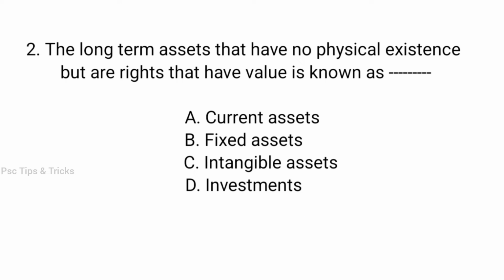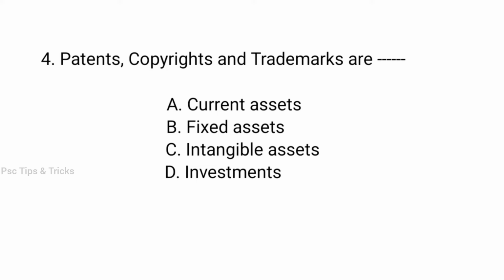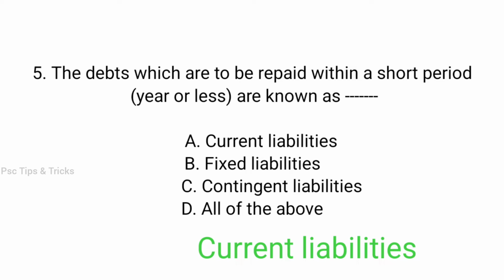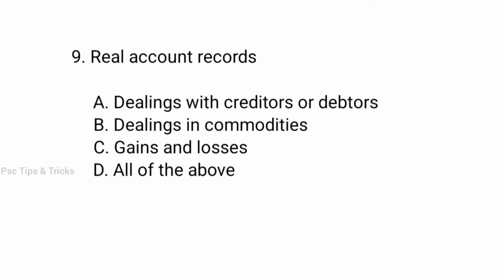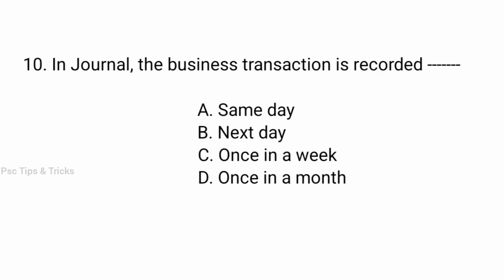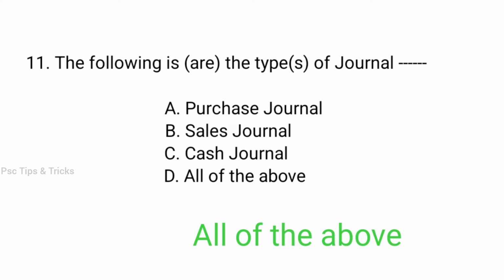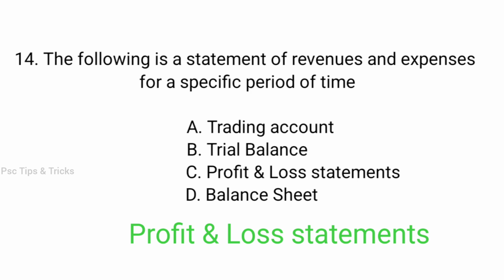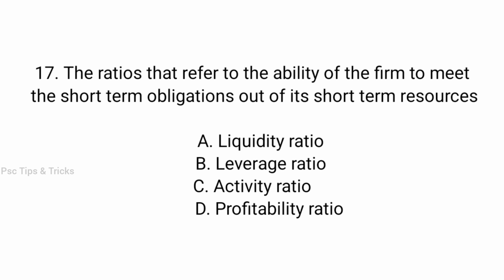Assistant in KYC|ACCOUNTING|MULTIPLE CHOICE QUESTIONS| PART 1 \പരീക്ഷയ്ക്ക് പഠിച്ചു തുടങ്ങാം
Assistant in Kerala Financial Corporation പരീക്ഷയ്ക്കു പഠിച്ചു തുടങ്ങാം FINANCIAL MANAGEMENT

Assistant | Kerala Financial Corporation | KFC | MANEGERIAL ECONOMICS  |Marketing MANAGEMENT

Assistant | Kerala Financial Corporation | KFC | Financial Management |Marketing MANAGEMENT

PREVIOUS_YEAR-QUESTION_PAPER_OF-ASSISTANT_IN_KERALA_FINANCIAL_CORPORATION

Divisional accountant prelims|May10 2025|Important questions |Bill of Exchange|Bank Promissory note

Divisional accountant prelims| May10 2025| Important questions |Depreciation |Bill of Exchange|

Psc divisional accountant 2025 exam
Syllabus of Kerala psc divisional accountant exam
divisional accountant exam

Divisional accountant prelims| May10 2026| Important questions |Accounting Concept & Book keeping|

#135/2023
# lecturer_in_commerce_polytechnic